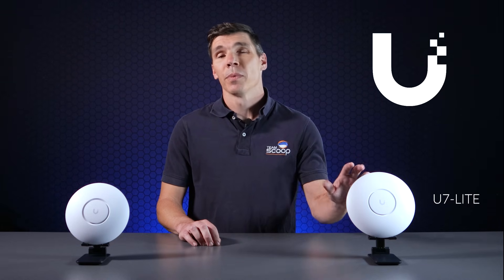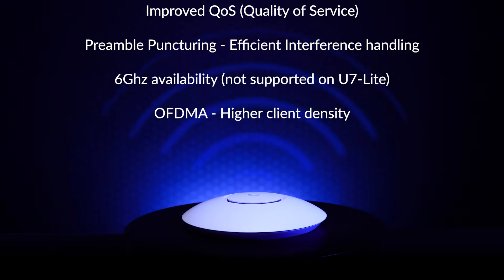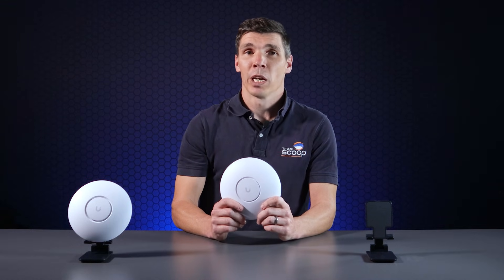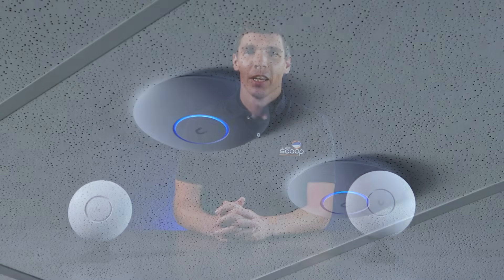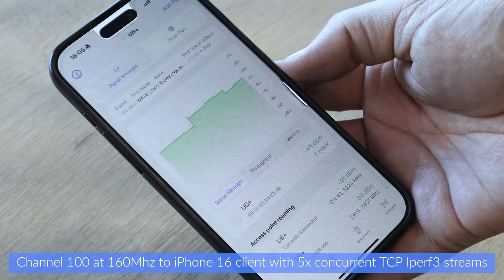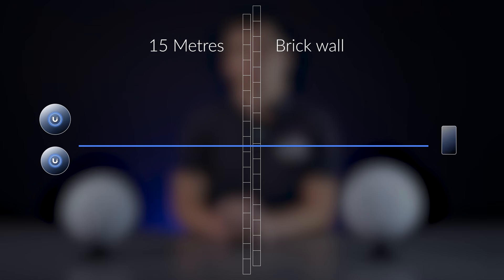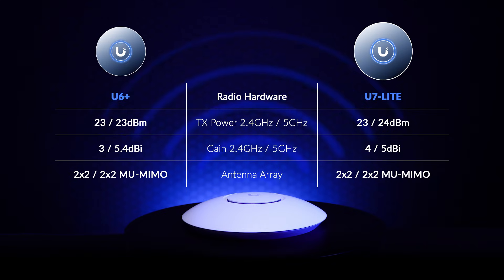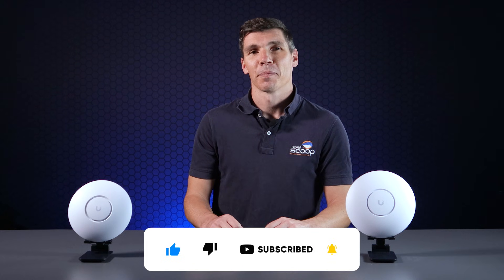Ubiquiti U7 LITE vs U6+ Access Points | performance comparison and test results for low-cost options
With the recent release of Ubiquiti's WiFi 7 lower-cost Access Point, the U7-LITE, we decide to test and compare it with the WiFi 6 mainstay, the similarly-priced U6+.

Check out the results and see which of these will be best suited to your next installation.  You can also see our blog on these tests